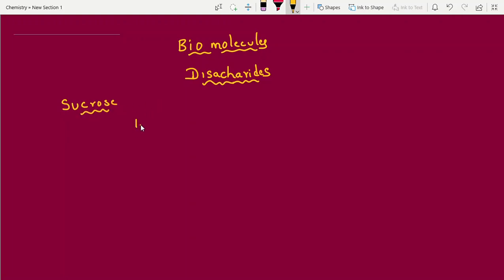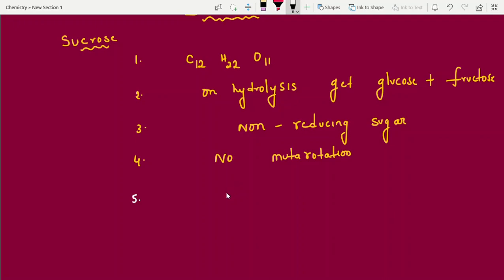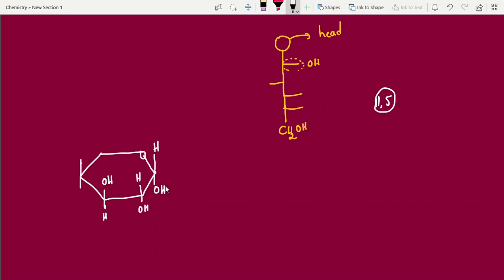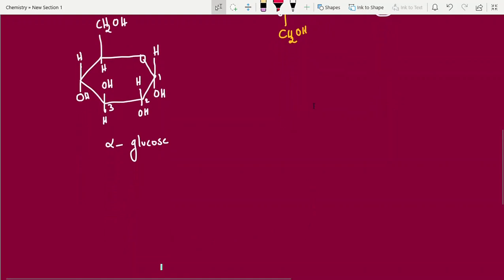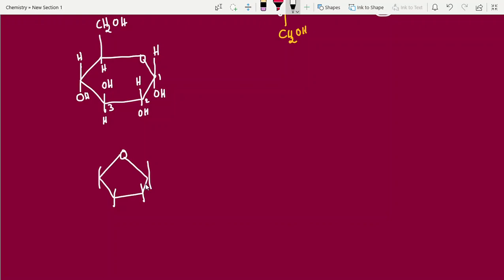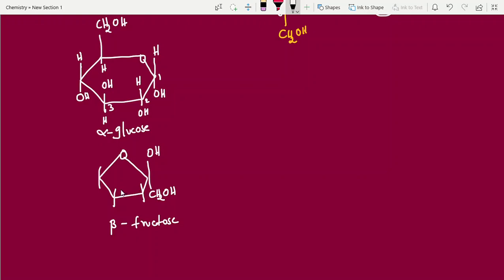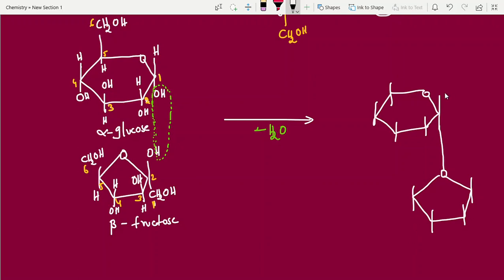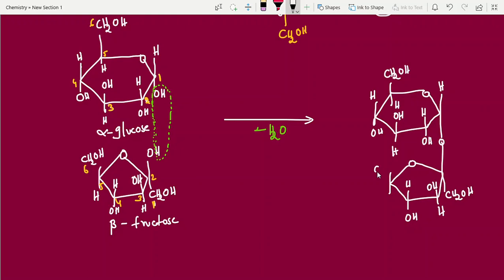Biomolecules Part-4 || Disacharides